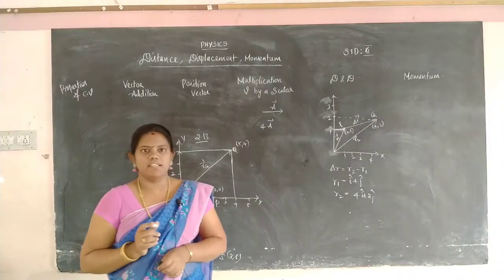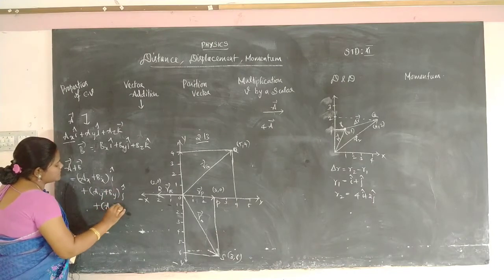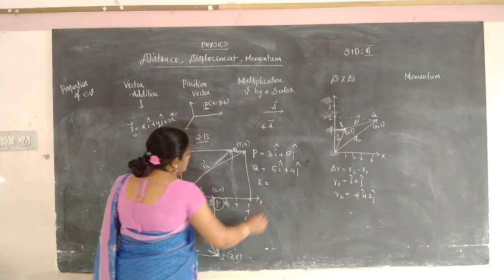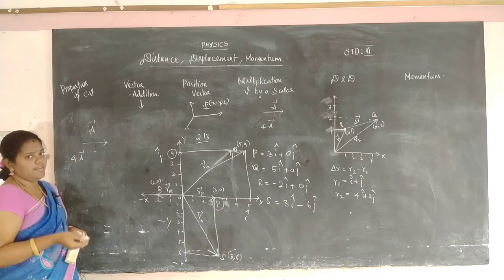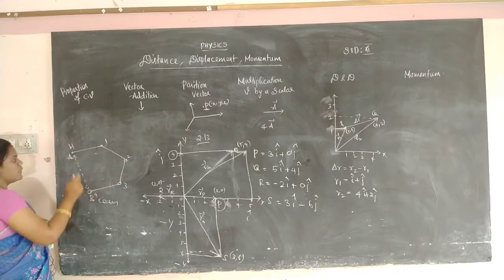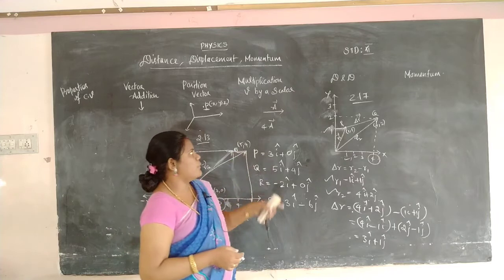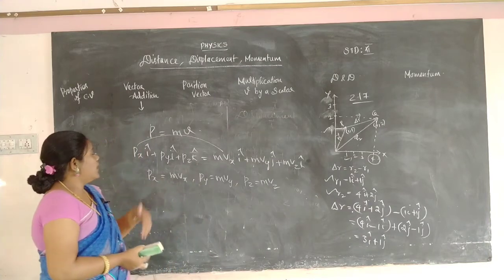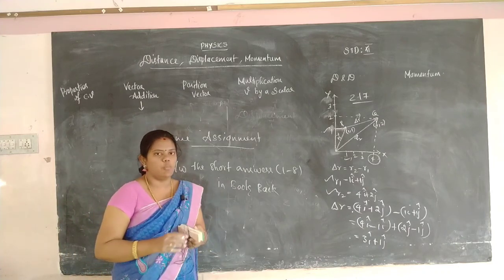Xl physics -DAY 13- UNIT:2 - Distance, Displacement & Momentum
Curriculum: Tamilnadu Samacheer Kalvi
Syllabus: Stateboard
Class: XI
Subject: Physics
Topic: UNIT:2 - Distance, Displacement & Momentum

Tirunelveli-627011
Phone no- 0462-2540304 / 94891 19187